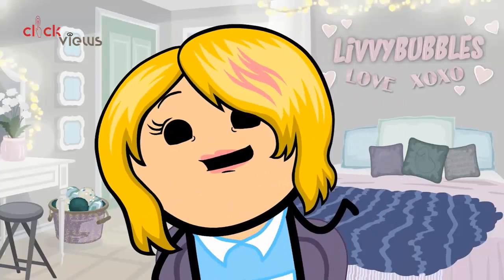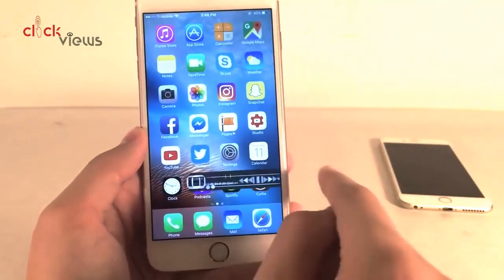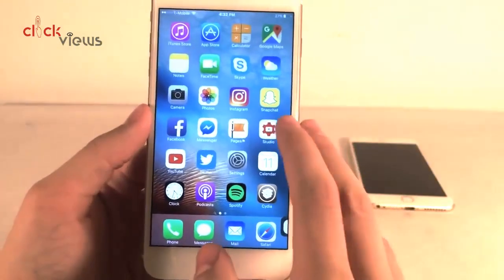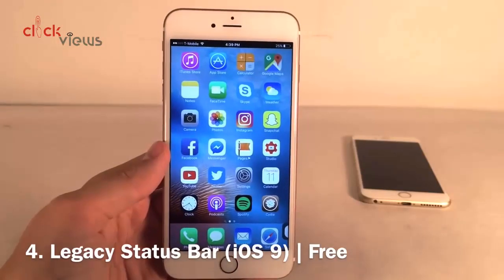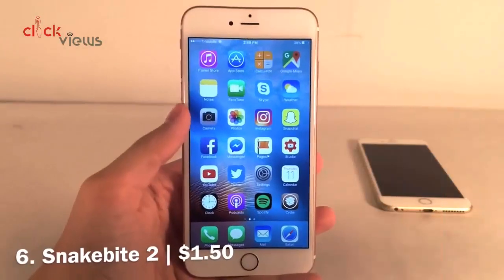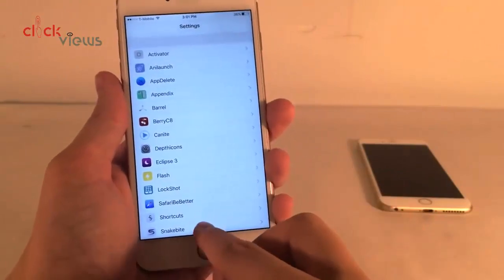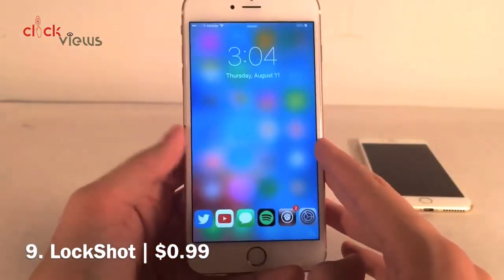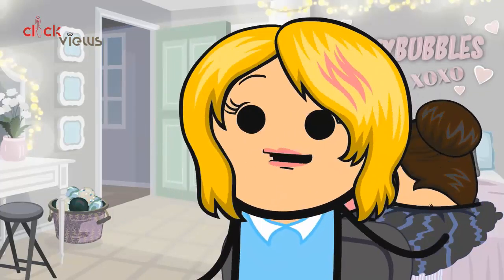New Top 10 Best FREE Jailbreak Tweaks||Best jailbreak tweaks for iOS 9.3.3 jailbreak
Top 10 List of Best FREE Jailbreak Tweaks||Best  jailbreak tweaks for iOS 9.3.3 jailbreak
New TOP 30 BEST Cydia tweaks Apps ||Top 30++ FREE iOS 9.3.3 jailbreak Tweaks
Best Jailbreak Tweaks: Top 25 jailbreak tweaks for iOS 9.3.3 jailbreak
00000
best control center cydia tweaks ios 9.3.3
Best iOS 9 Cydia Tweaks: The Ultimate Collection for iOS 9.3.3
5 Amazing iPhone Jailbreak Tweaks That Make iOS 9 Even Better
iPhone Tweaks
iOS Jailbreak (iPhone, iPad, iPod touch!)
cydia jailbreak tweak cydia jailbreak tweak 2016
cool jailbreak tweaks for iphone
10 NEW iOS 9.3.3 Jailbreak Tweaks!
Top 50 iOS 9 Cydia Tweaks So Far! 9.0.2 Pangu Jailbreak Compatible
New Cydia Tweaks, 9.3.3
cydia tweaks
How to get iOS 10 Features in iOS 9 Jailbreak
ios 9.3.3 tweaks